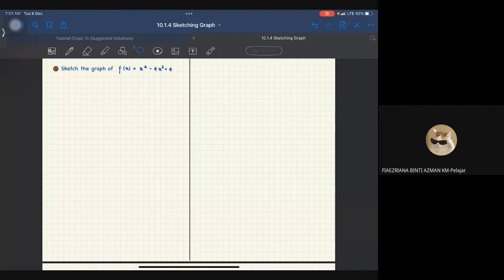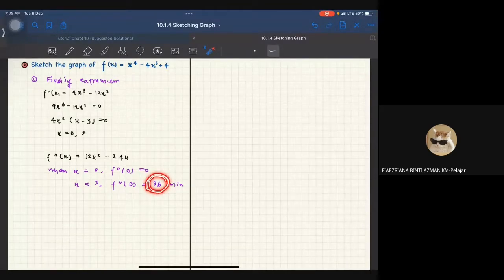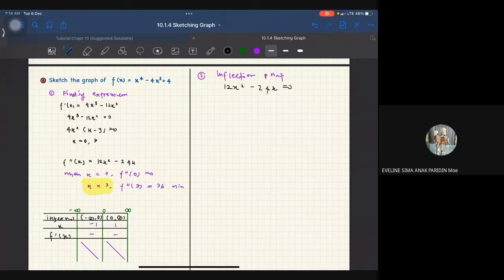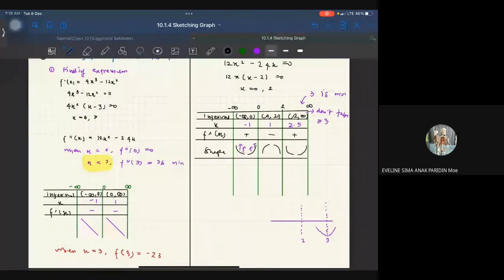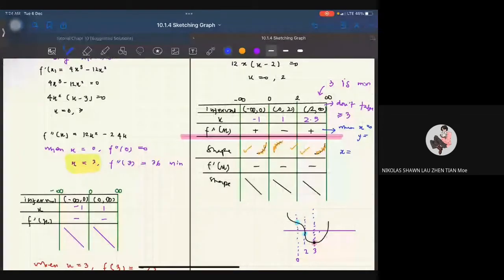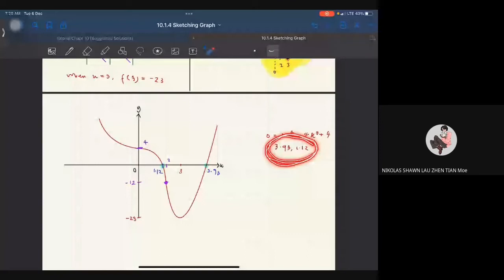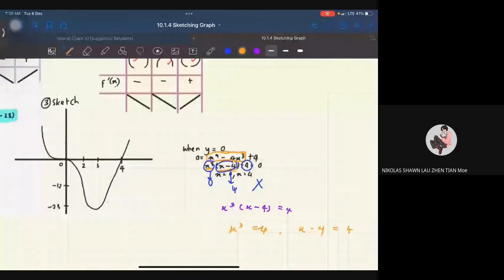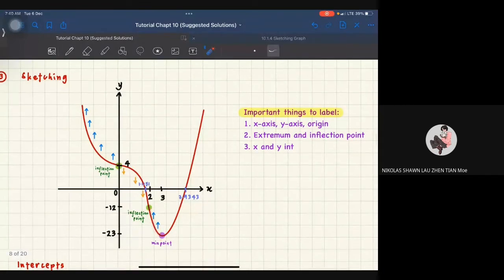GM 06/12/2022 Tuesday | 10.1.4 Sketching Graph